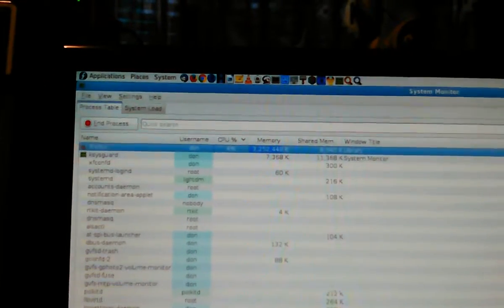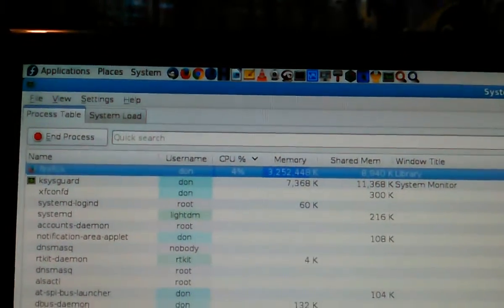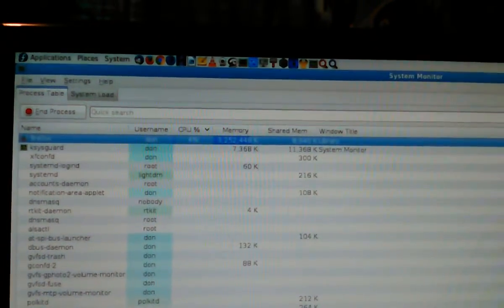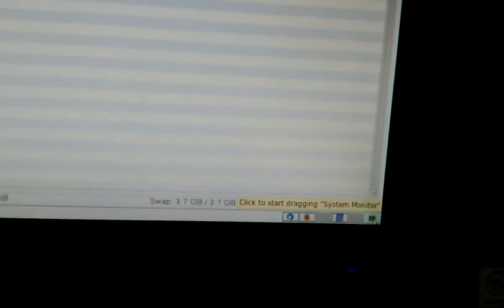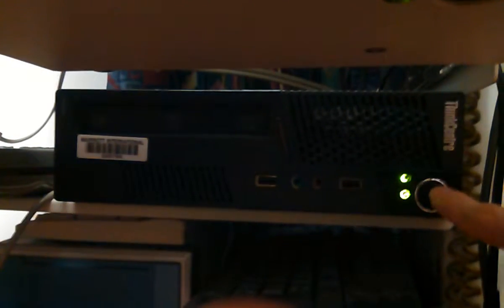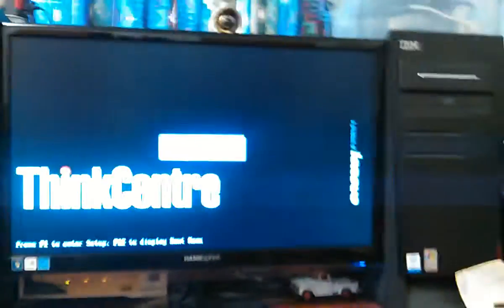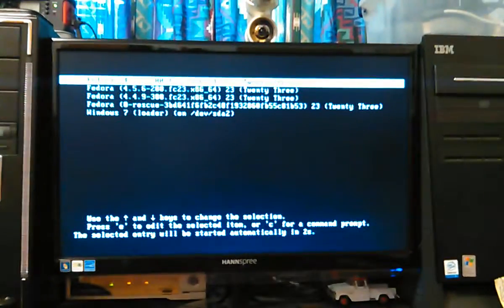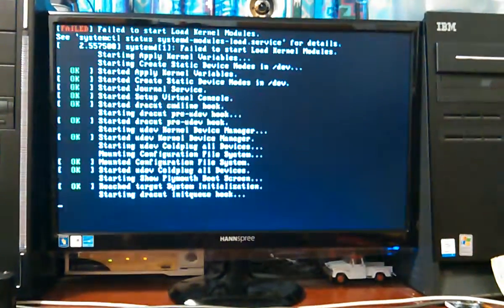VID_20160627_153339.3gp Don's Computers Phones and Software How To and info Don Bishop